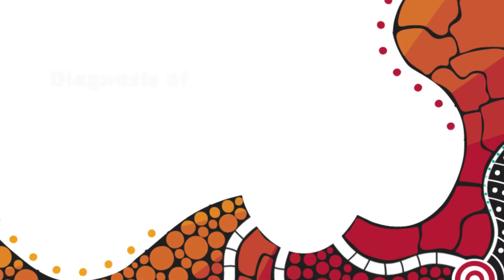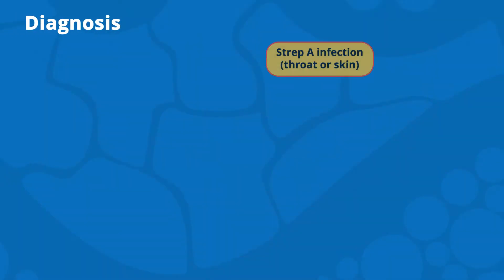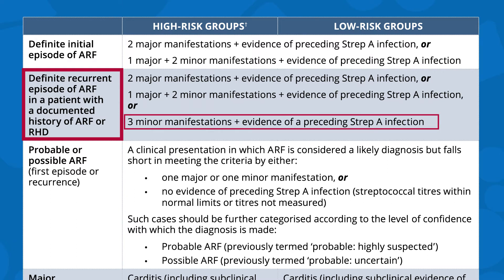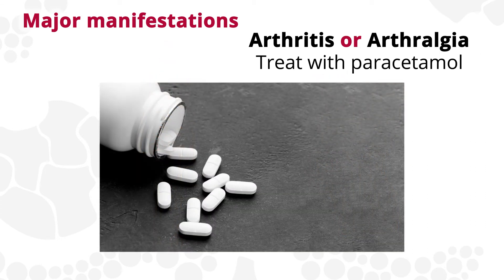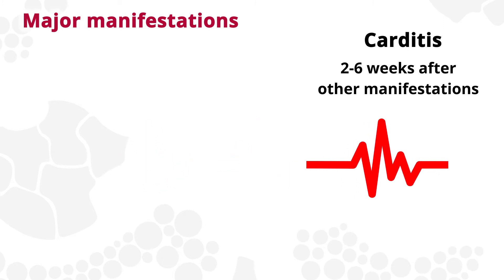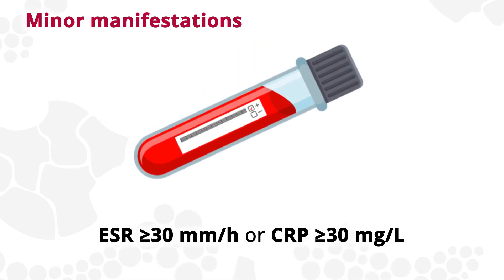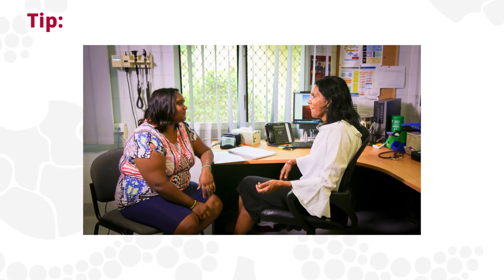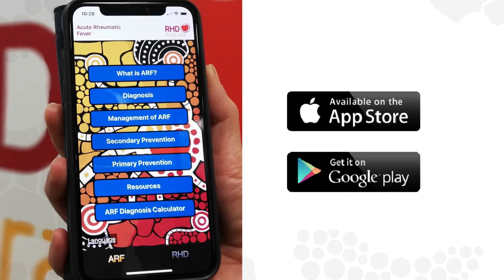Diagnosis of acute rheumatic fever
This video provides an introduction to the diagnosis of ARF in Australia and is part 2 of the Introduction to Acute Rheumatic Fever and Rheumatic Heart Disease online learning module.

The learning objectives are to:

- list the major and minor manifestations of ARF
- identify management required for suspected ARF
- locate information supporting best practice for secondary prophylaxis

More information on this topic can be found in the Diagnosis of acute rheumatic fever chapter in the 2020 Australian guideline for prevention, diagnosis and management of acute rheumatic fever and rheumatic heart disease, 3rd edition.